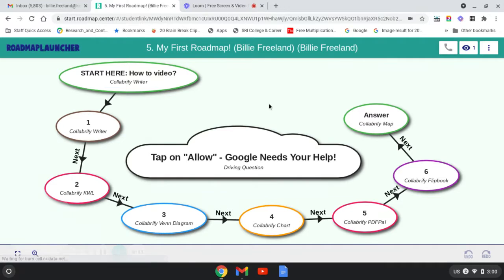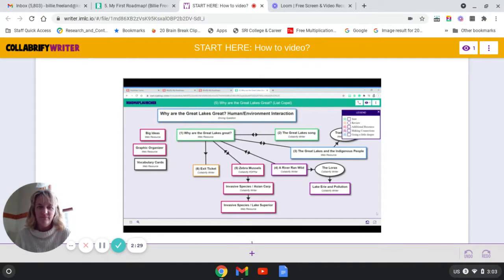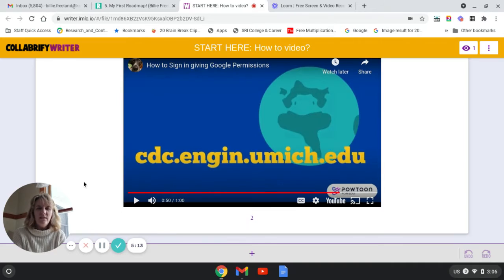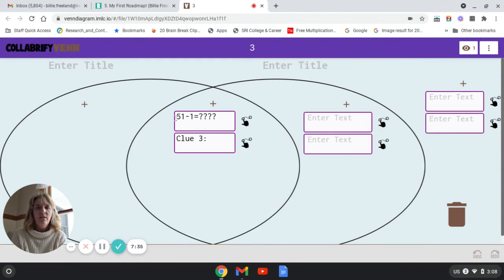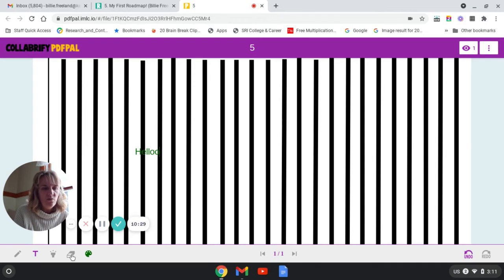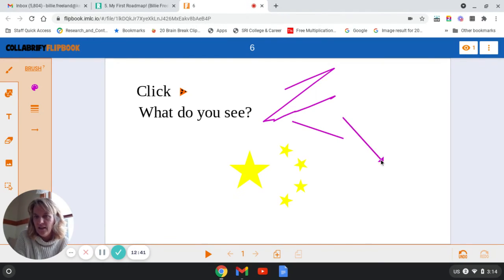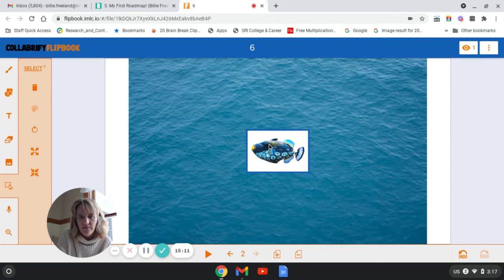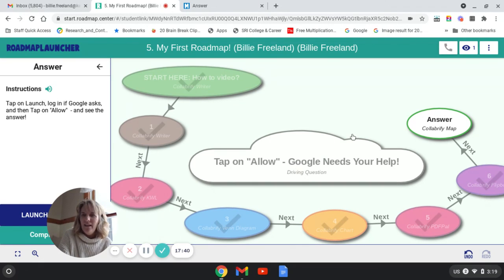How to use a Roadmap!